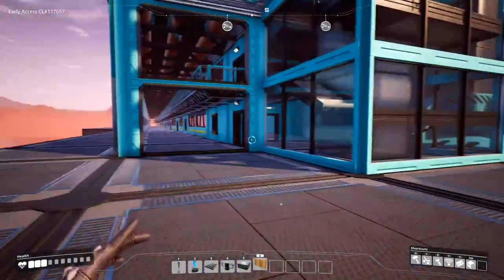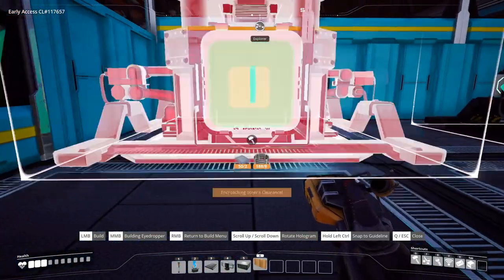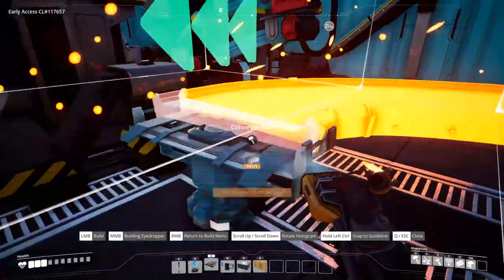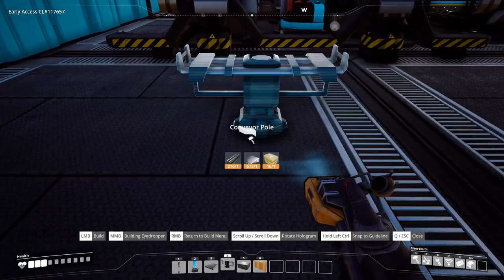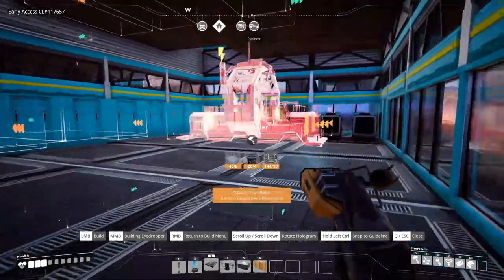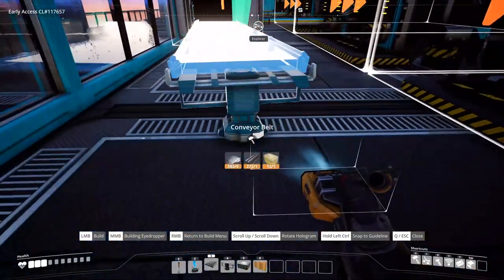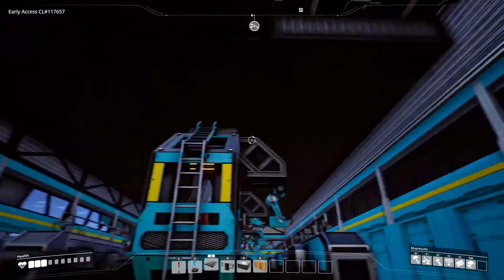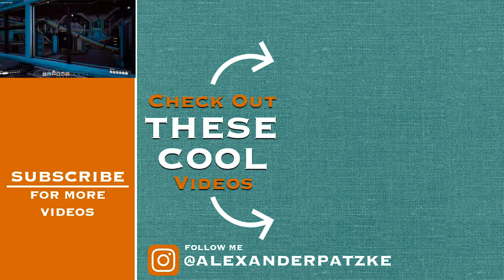BEST Satisfactory Reinforced Plate Setup Tutorial!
Today I show off my compact design for the reinforced iron plates. This accounts for the update 3 equipment boundaries and conveyor. Let me know what you think of this tutorial

Welcome to this channel. This channel is all about the creativity side and ambitious side of games. We like to play games with a survival aspect and to build some awesome Sh*t.